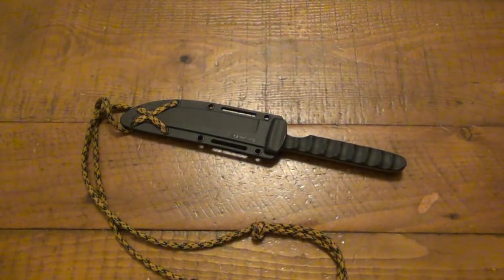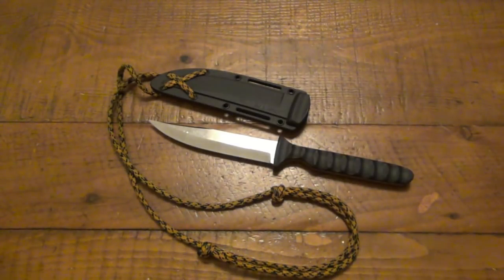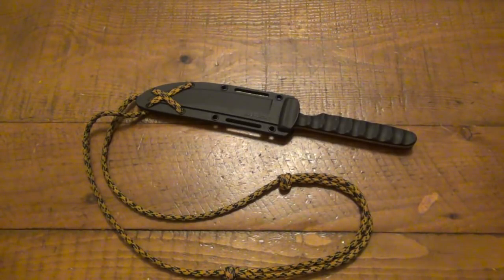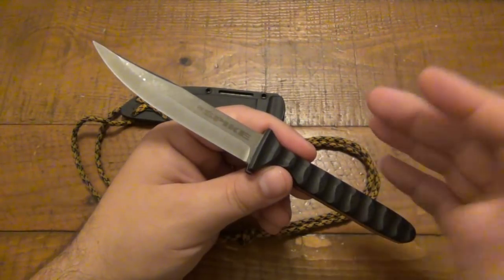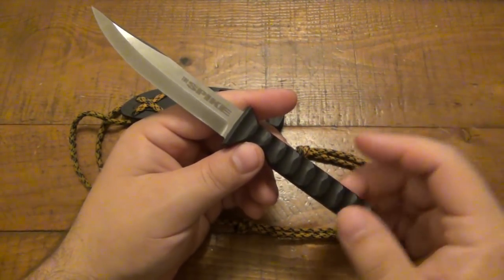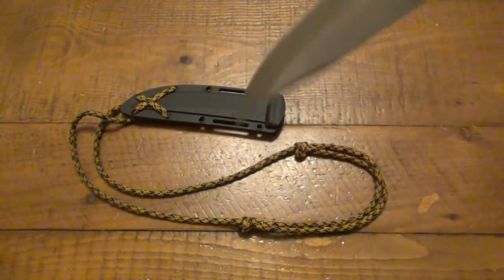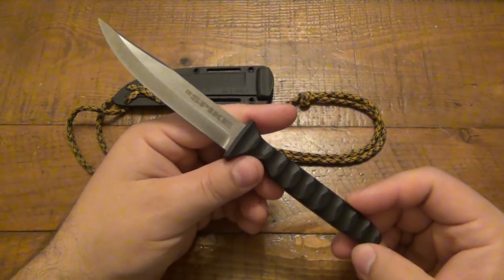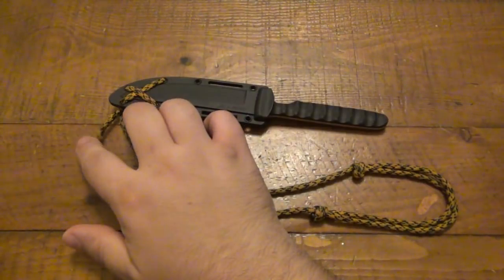Cold Steel Spike...Best Neck Knife Or Just The Biggest???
GUS SHIRT :